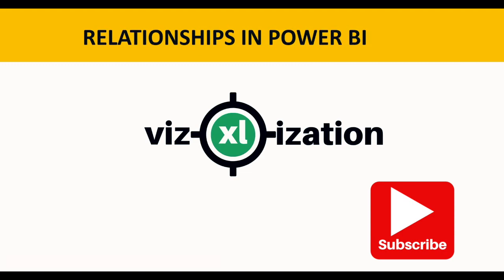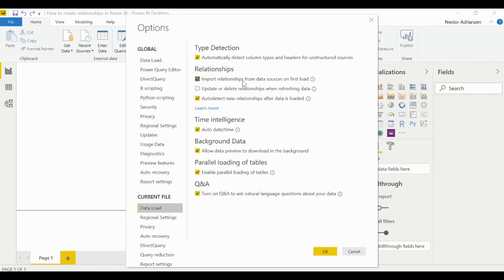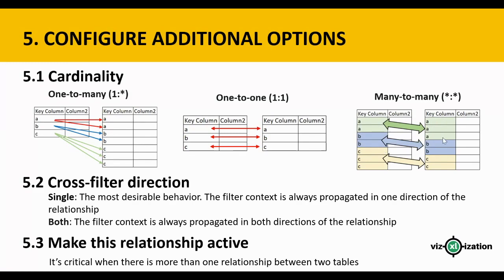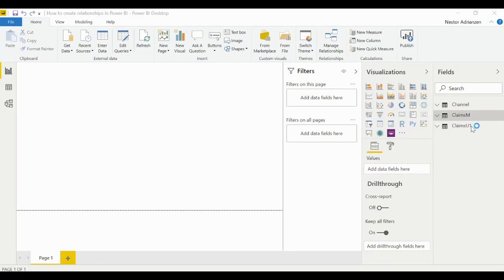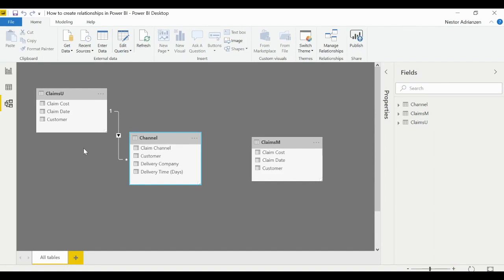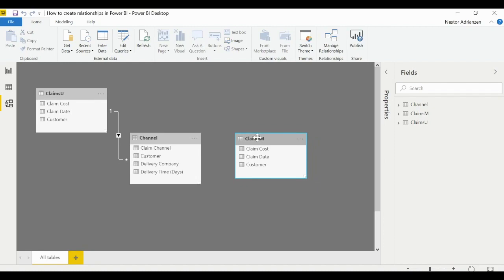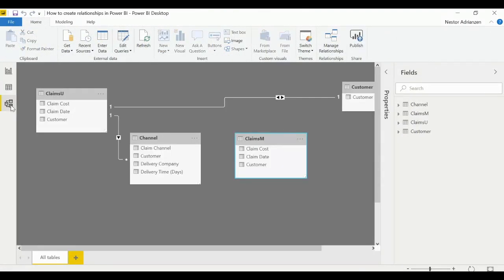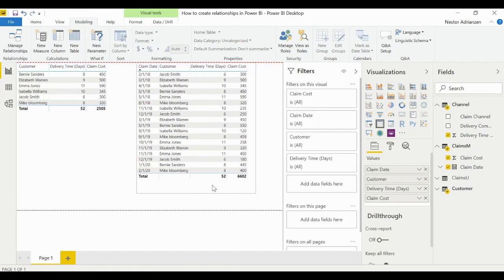How to Create RELATIONSHIPS in Power BI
In this tutorial, we will learn about how to create relationships in Power BI. We will also learn how to solve the “error message” when we are creating relationships with a cardinality of many-to-many.

Please navigate through the content below:
0:30 Content
1:16 Why is it relevant to create relationships?
2:03 Create a relationship with autodetect
3:37 Create a relationship manually
4:22 Edit a relationship
4:47 Configure additional options
- Practical examples:
   7:07 Create a one-to-many relationship
   12:01 Create a many-to-many relationship (Solving the error message)

If you like the content, feel free to buy me a cup of coffee 😀👇

Other Sources:
- The Definitive Guide to DAX by Marco Russo and Alberto Ferrari
- Beginning DAX with Power BI by Philip Seamark